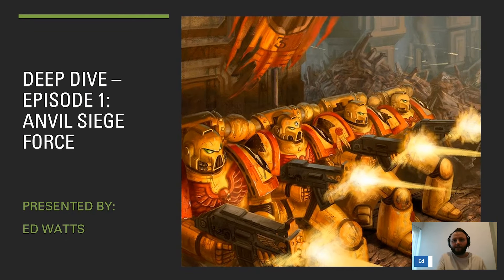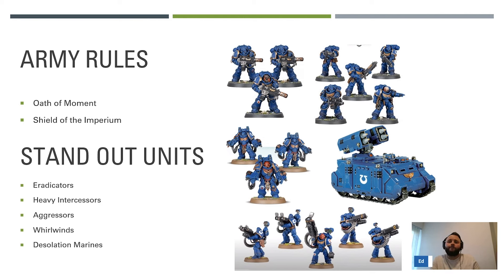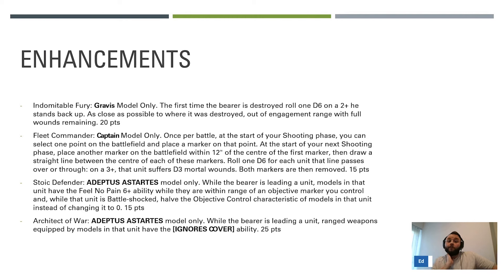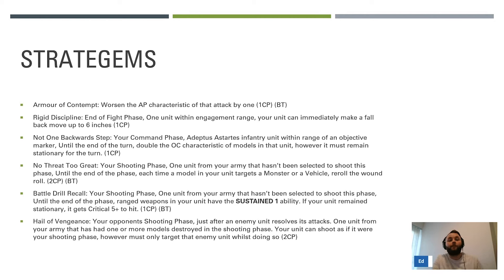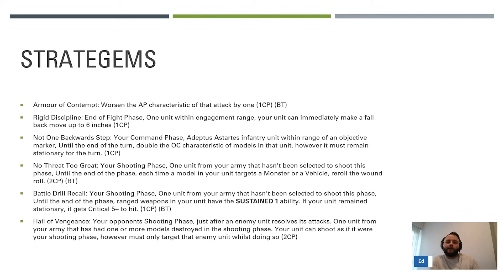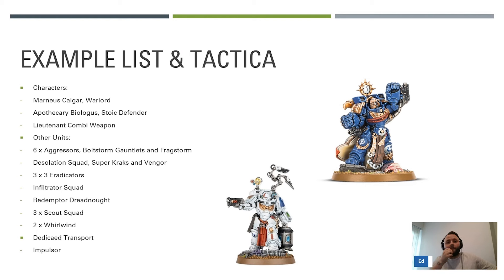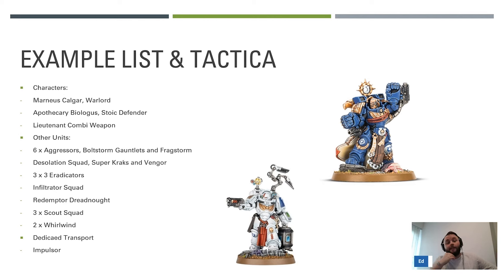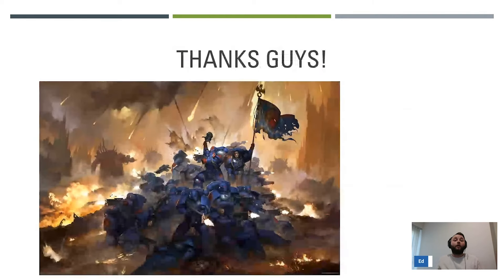Anvil Siege Force | Ed's Deep Dive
Ed is going to be diving into the depths of various detachments in his debut series for the channel, and he is starting with the Space Marine Codex!

The Anvil Siege Force detachment is certainly one that no one is really talking about on the scene, but Ed proves it's actually quite tasty!